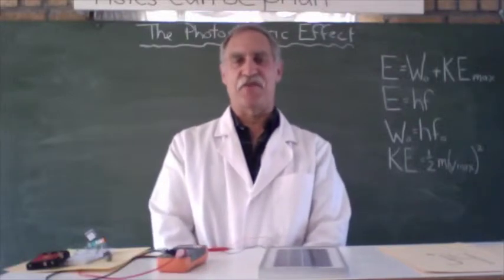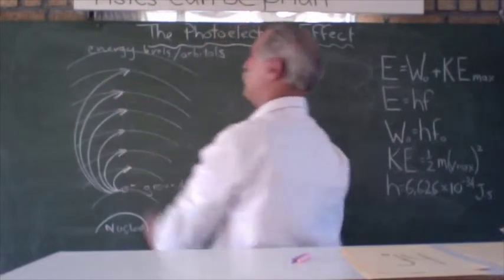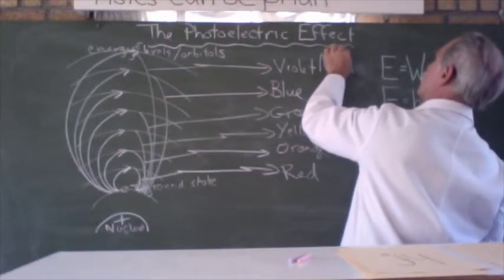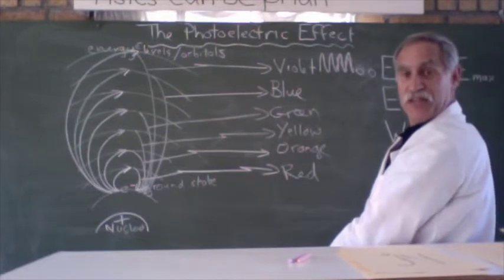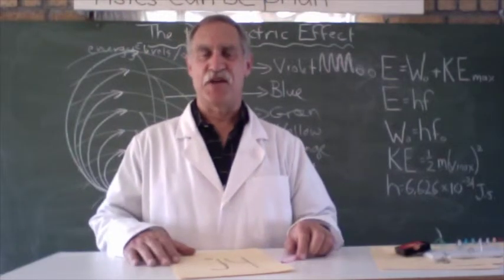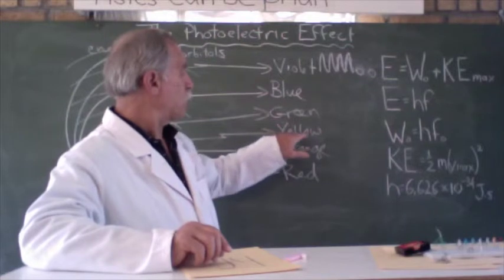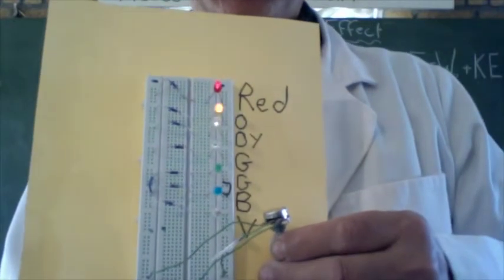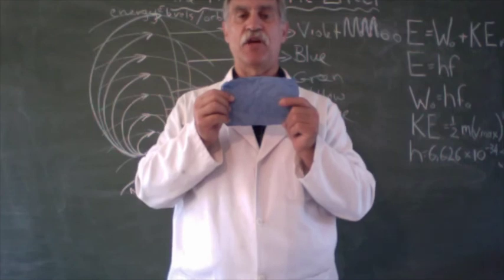The Photoelectric Effect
When photons of light strike a metal, 3 things can happen - nothing or the e- come loose or the e- come loose with a velocity.